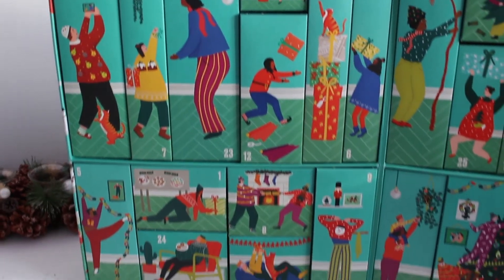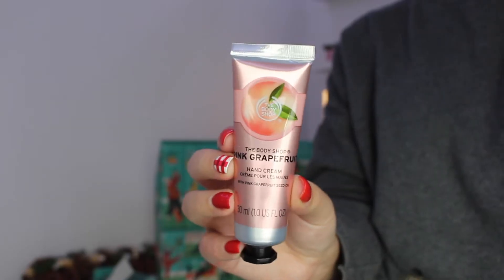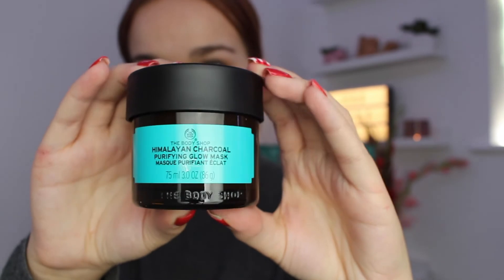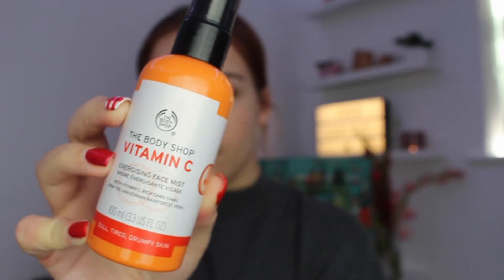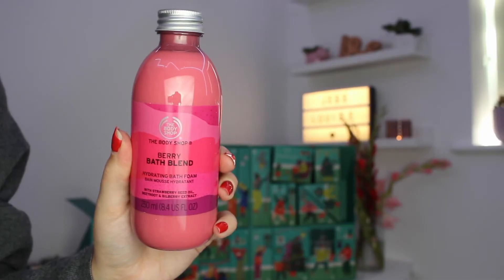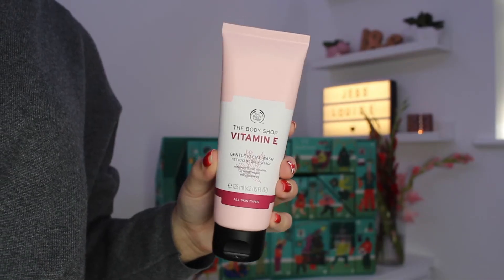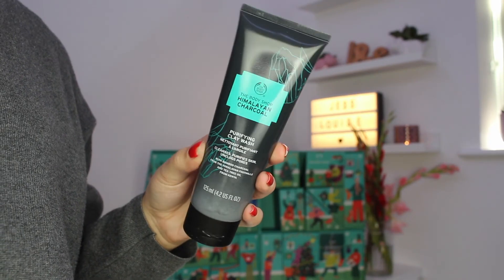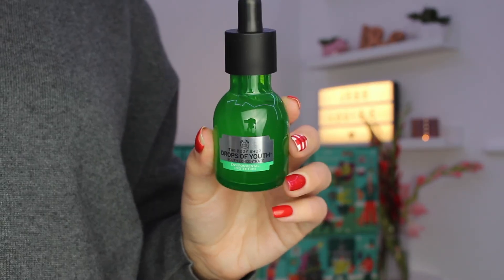The Body Shop Ultimate Advent Calendar Unboxing | Jess Louise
We've seen the midrange calendar, so it was time to see what the Body Shop's ultimate calendar had to offer... *spoiler alert, it's good*

S T A L K   M Y   S O C I A L S

Jess